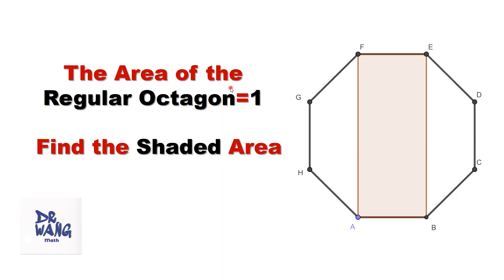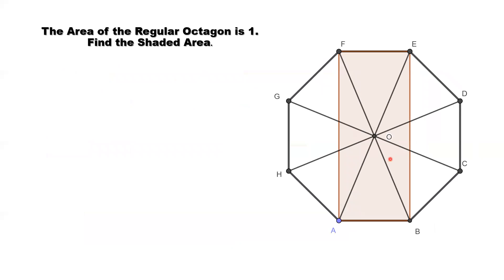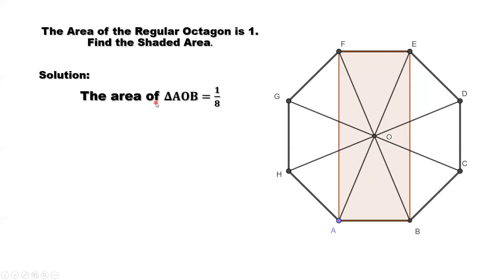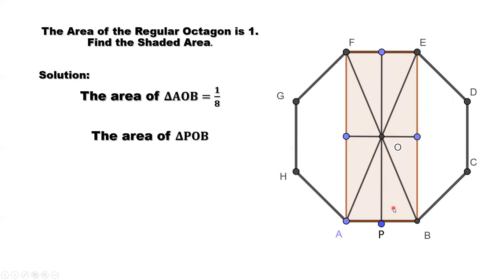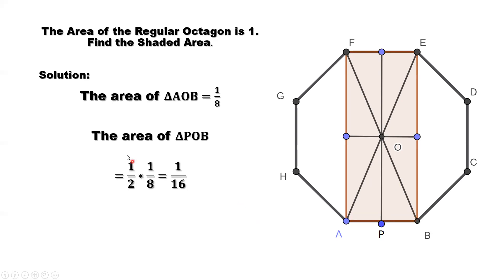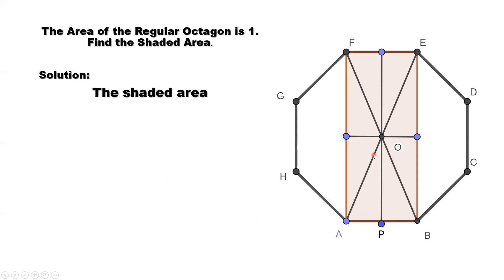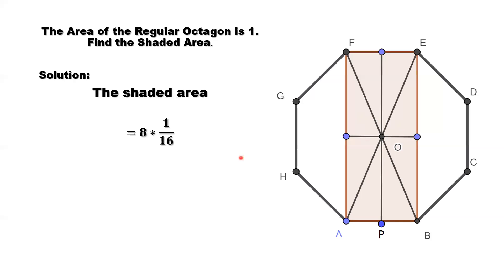AMC12 Question, Find the Area of the Rectangle inside the Regular Octagon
Given the area of this regular octagon is 1,  find the area of the rectangle in the middle of this regular octagon.  iIn this video, I'll use a purely geometric approach to solve this problem. There are different ways to derive the solution. If you like, you can share your approach with us in the comments section below.